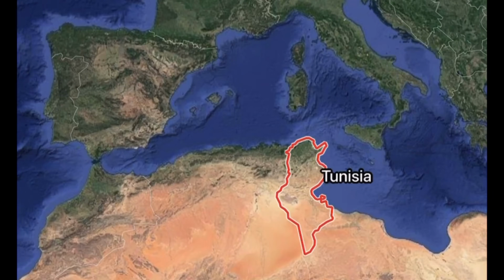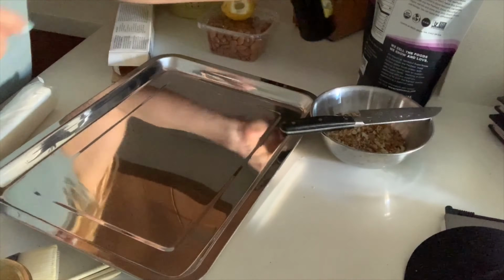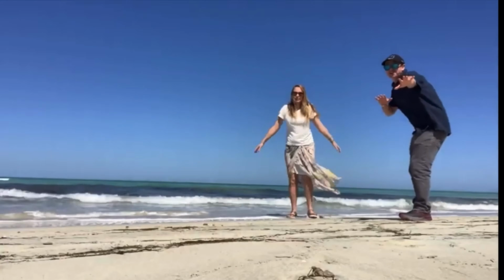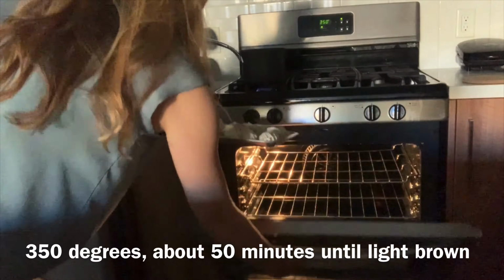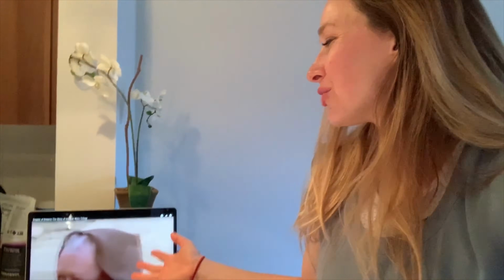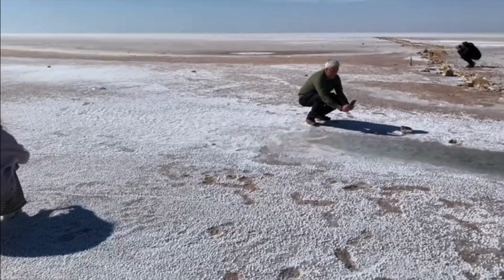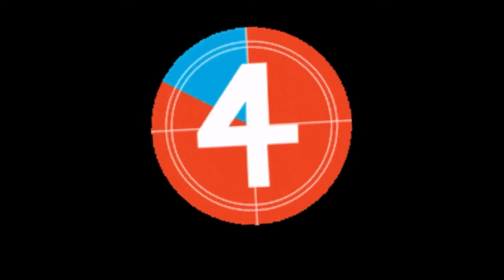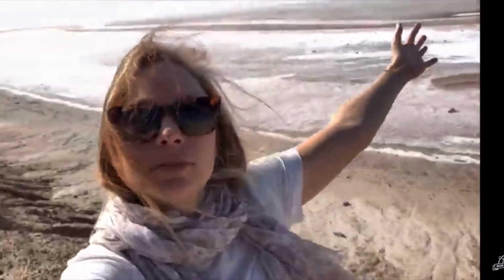BAKING BAKLAVA from TUNISIA (Sharing my Tunisia Travel Stories and Tips)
Today is International Night where I make a dish from abroad and pair it with a film from that country to get into the spirit of travel. This episode we are celebrating Tunisia, the small but mighty country in North Africa. In celebration of Tunisia, I am making baklava rolls (also known as "saragli"), watching "Empire of Dreams", and sharing Tunisia travel stories and tips.

Tunisian baklava is a delicious pastry desert made of filo dough, nuts, and honey. Tunisia is famous for being one of the main filming locations for Star Wars, so I'm pairing the dish with the documentary film "Empire of Dreams - The Story of the Star Wars Trilogy".

Enjoy this trip to Tunisia from home and stayhome cookwithme!

Tunisian Baklava Ingredients:
Fillo Dough